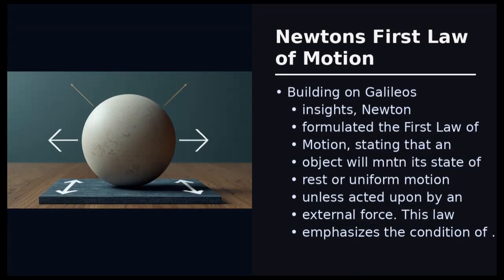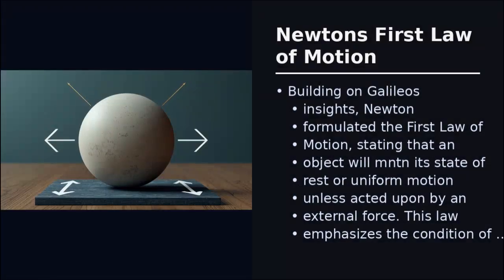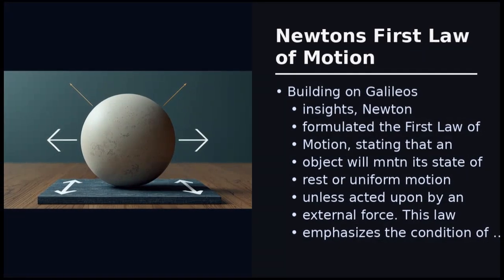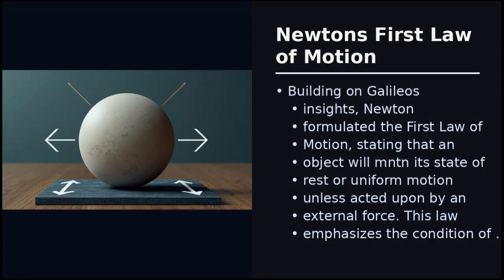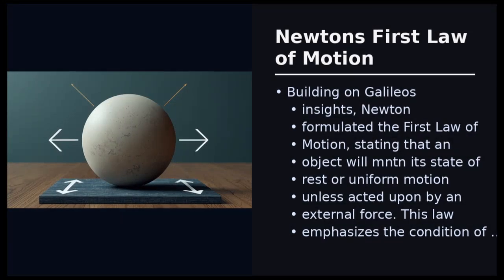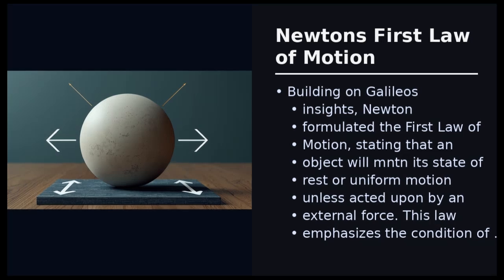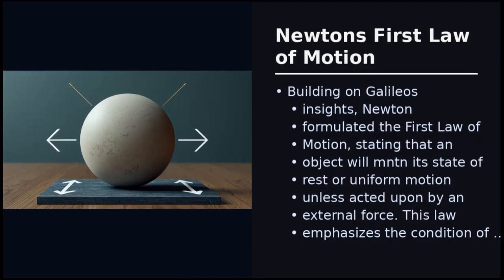The Necessity of External Force for Motion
This educational video explores the essential role of external forces in initiating and altering motion, delving into historical perspectives from Aristotle to Newton's laws.